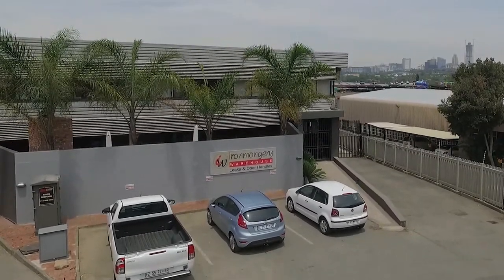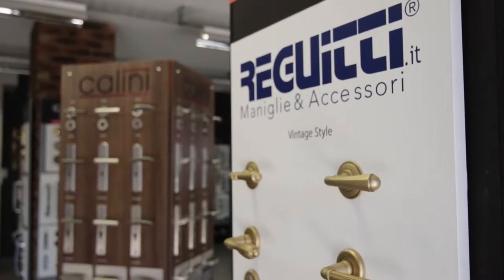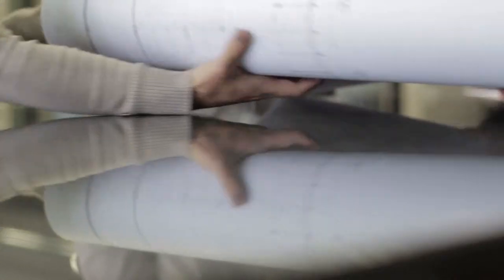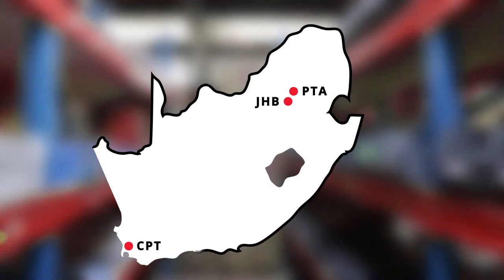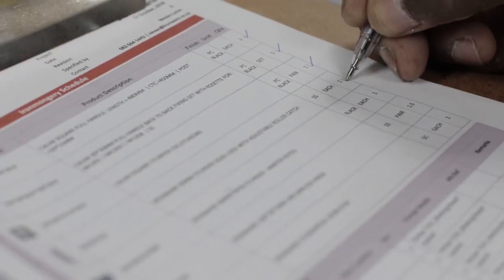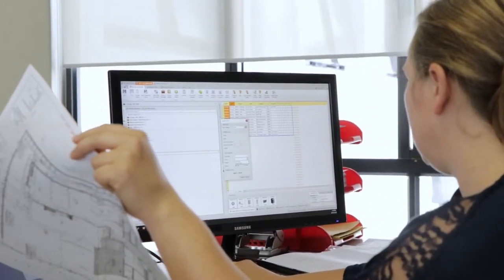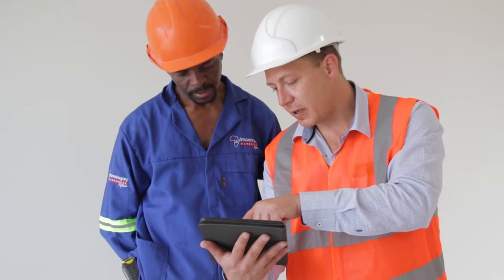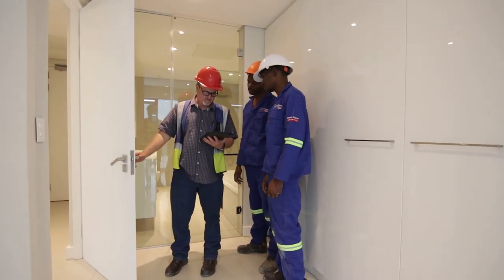Ironmongery Warehouse - Corporate Video | Snippet Video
Would you like to create a similar video for your business?

About Snippet Video
Snippet video is a specialised video marketing and  production company helps customers reach and activate their target audiences through short, punchy and insightful videos.